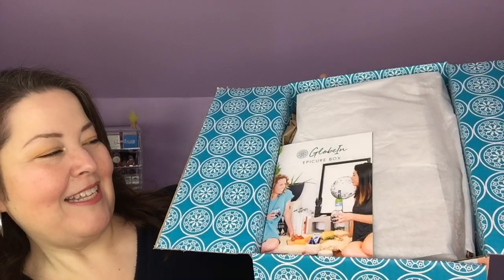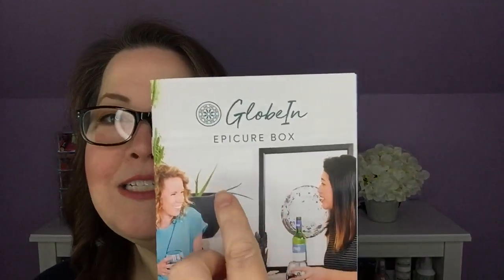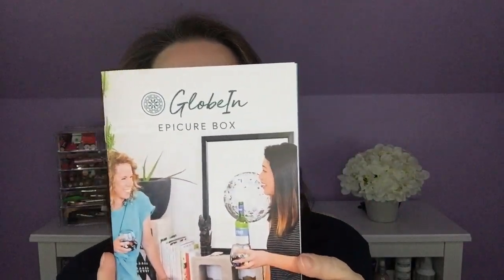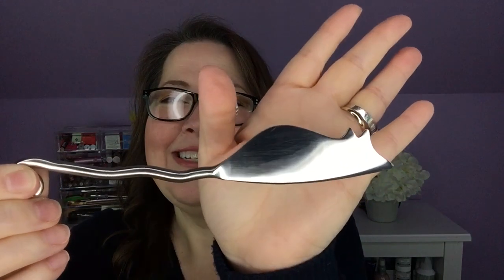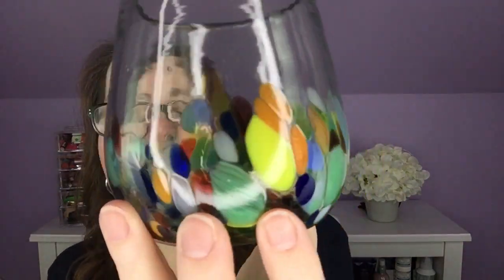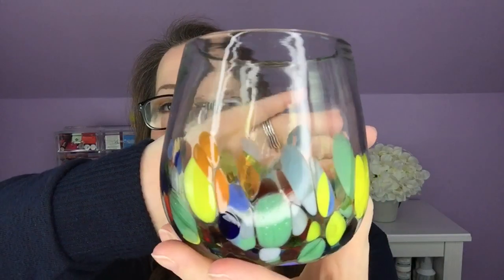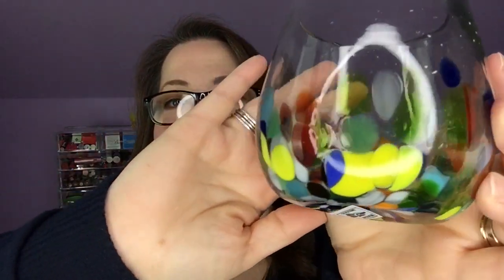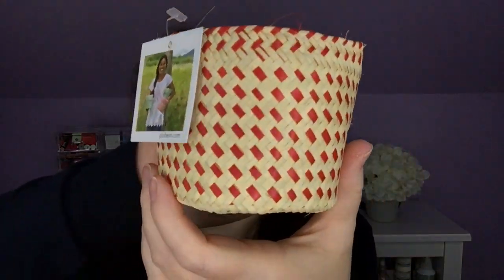GlobeIn Unboxing the Epicure Box / * New* To The Channel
This is such a nice box to have on the channel. I love that it’s a box that does good and it’s great, usable items!

***IMPORTANT*** I believe if you sign up before April 28 at 11:59 pm PT you will be receiving the spring box. If you wish to receive the summer box only...be sure it says that on checkout!

Sips by
$5 off your first box with code:   KATHRIN5

Causebox

Grove Collaberative
5 Products FREE with $20 Order